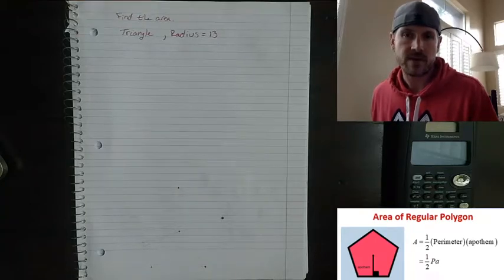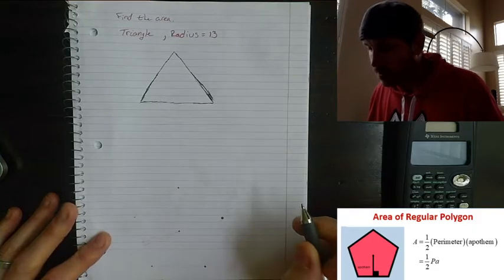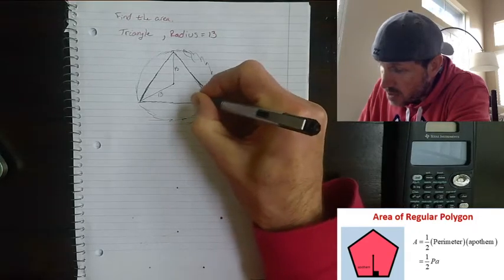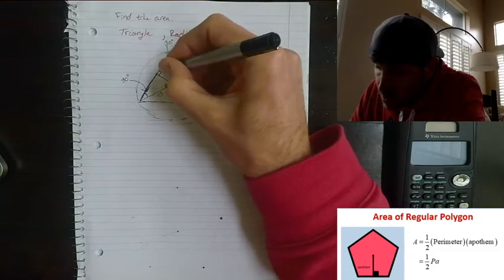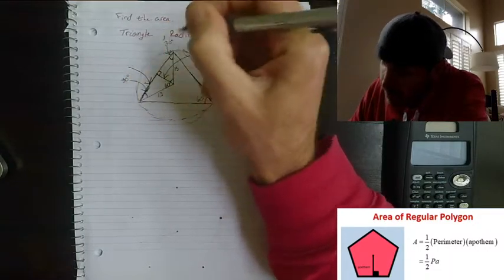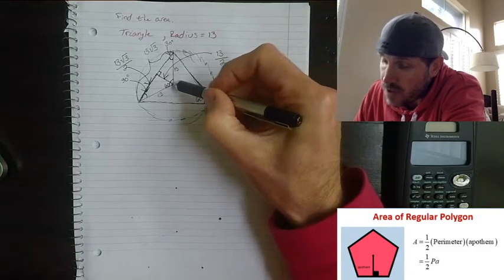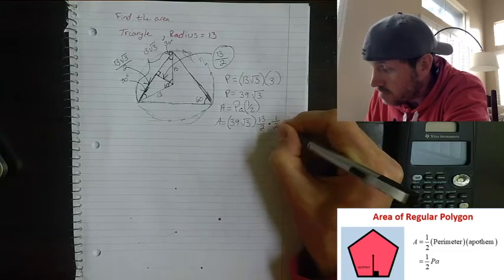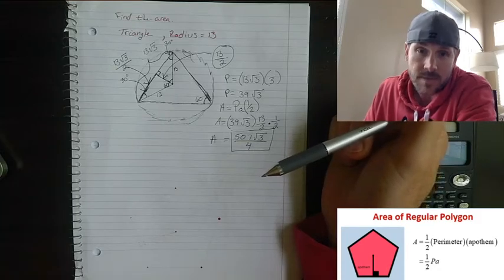Area of a Regular Polygon Example #2